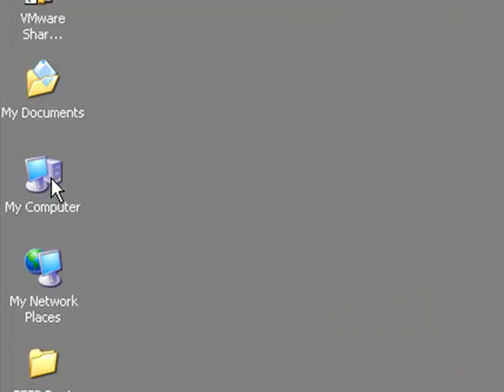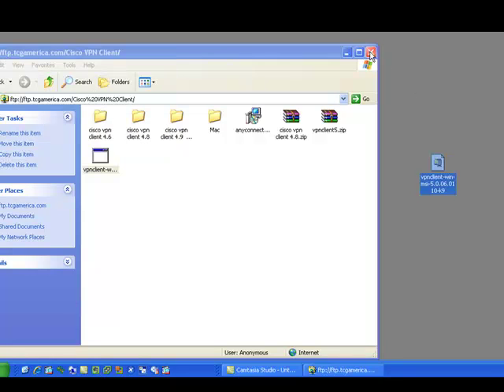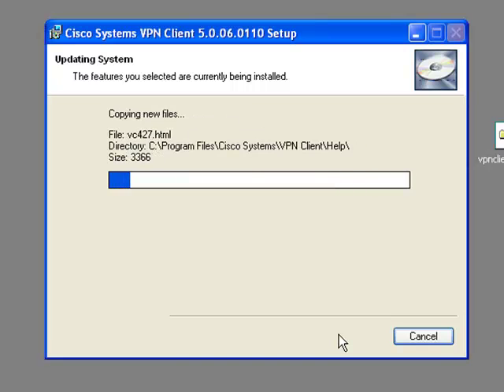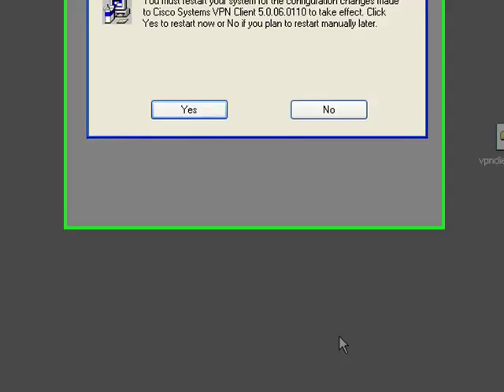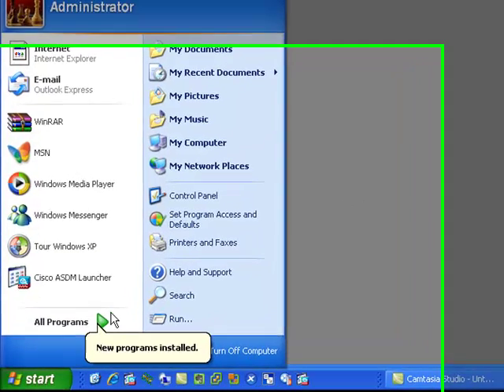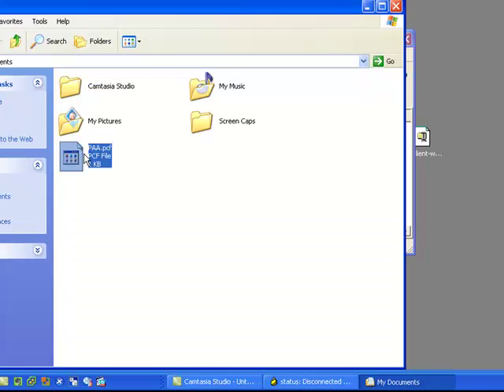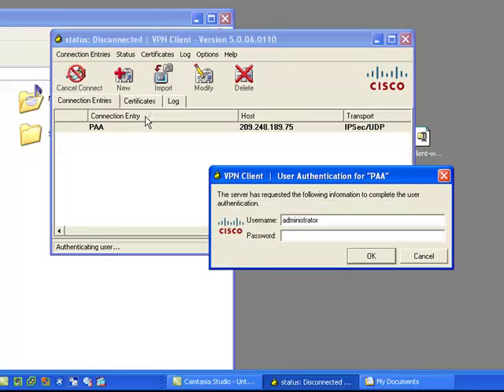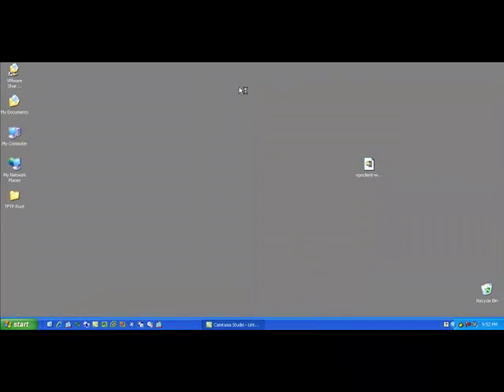Cisco VPN Client (Windows)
Downloading, installing & configuring Cisco VPN Client (Windows)